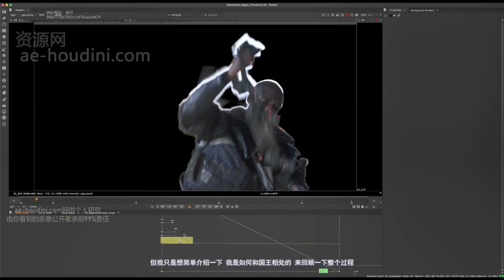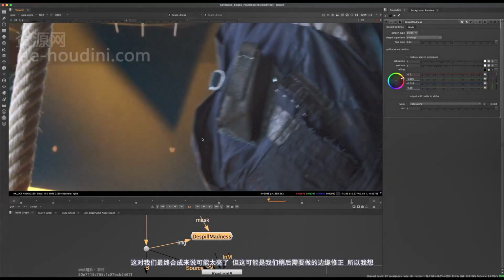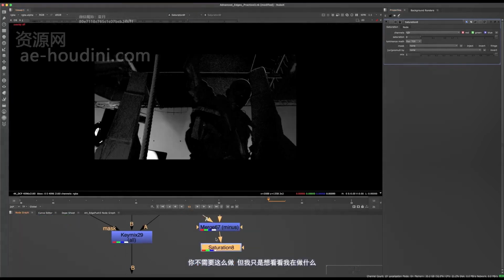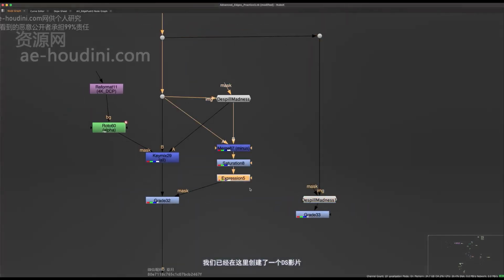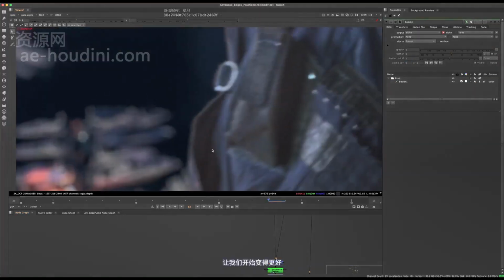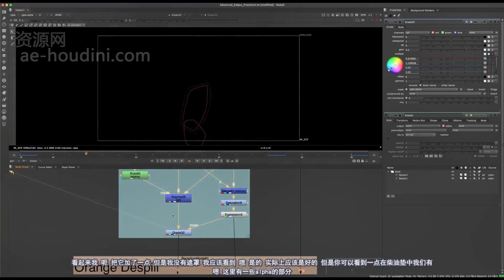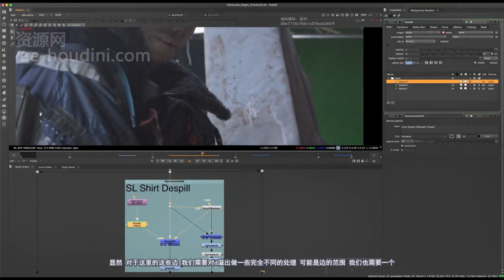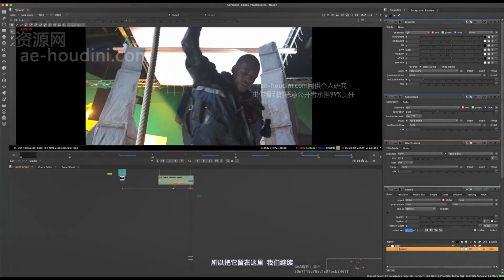53 Despill Walkthrough P1